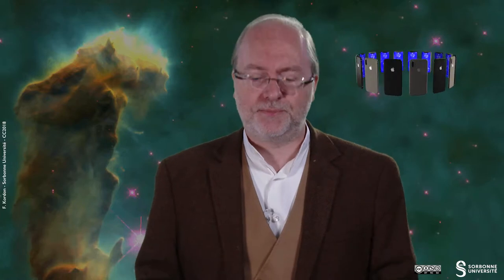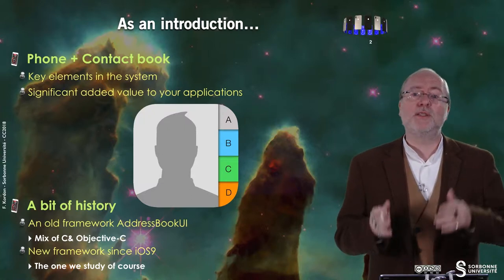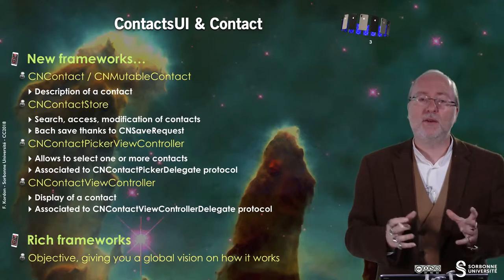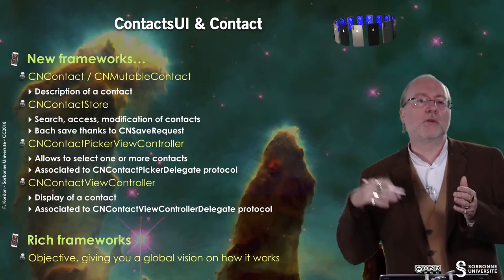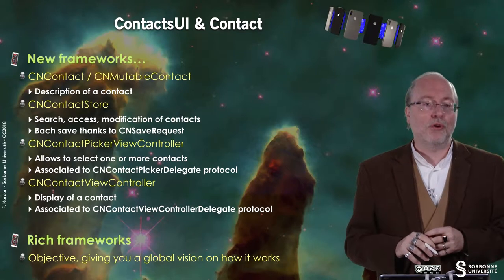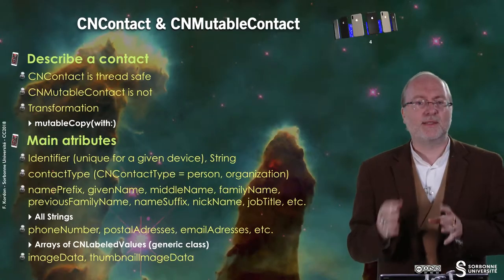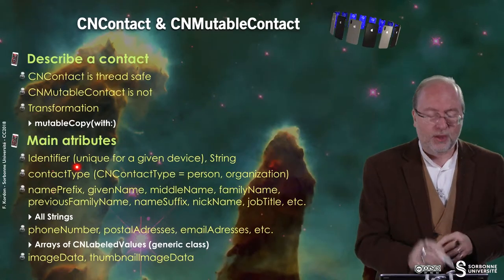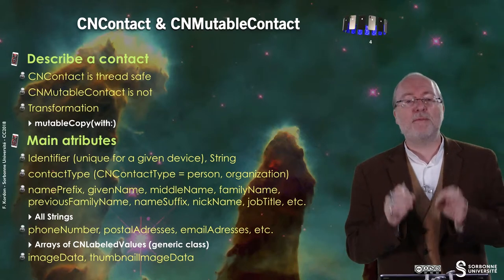099 — Using contacts